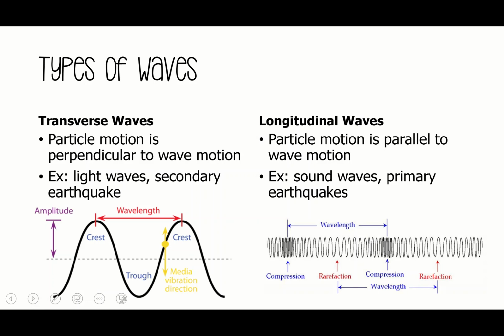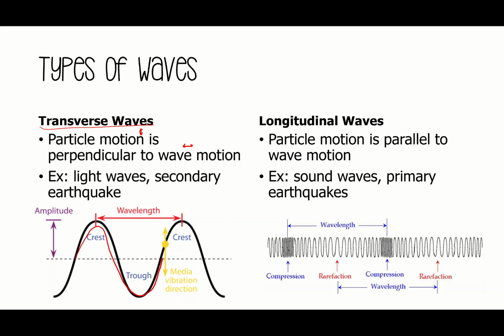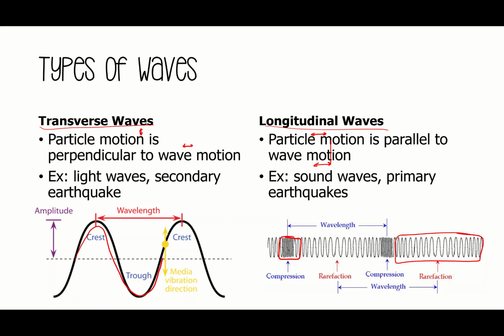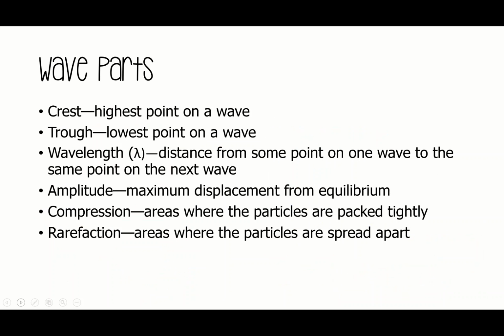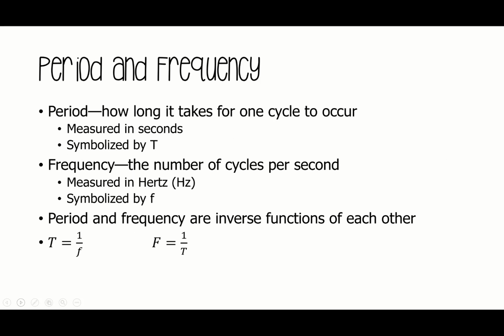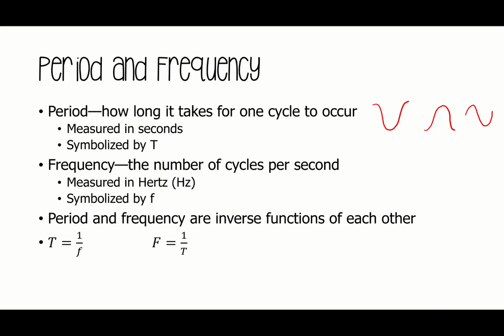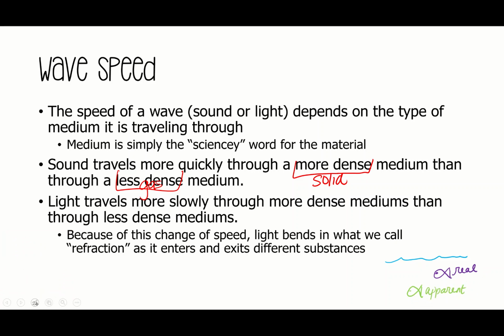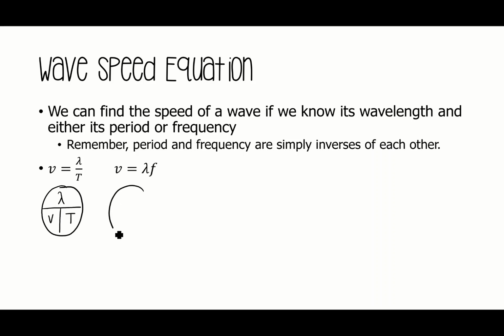Physical Science Wave Equation Notes